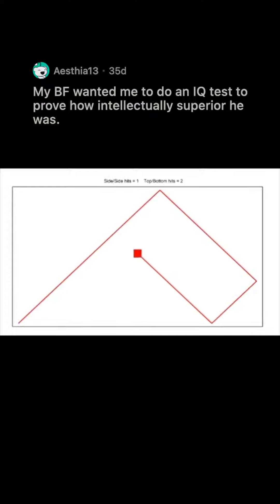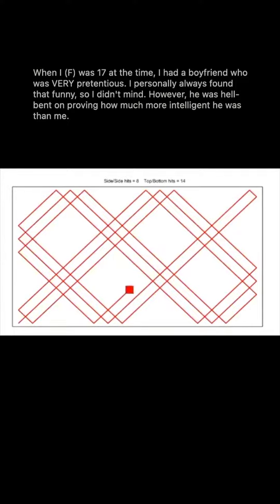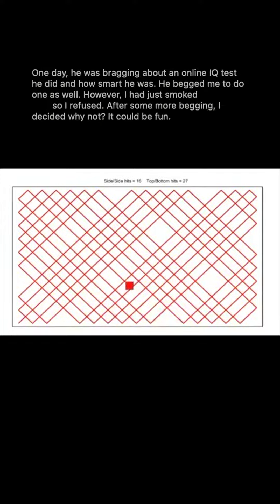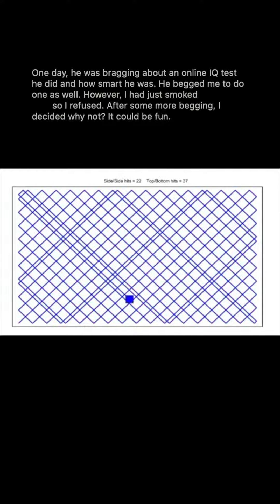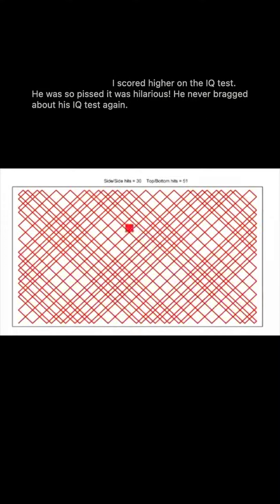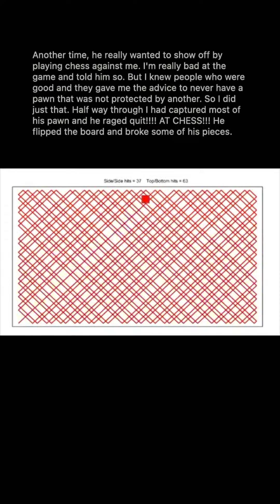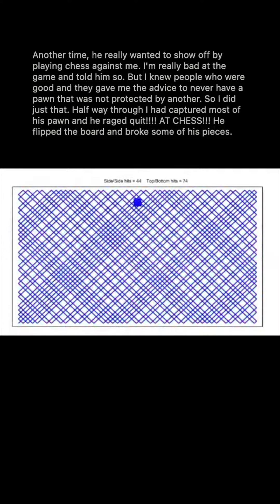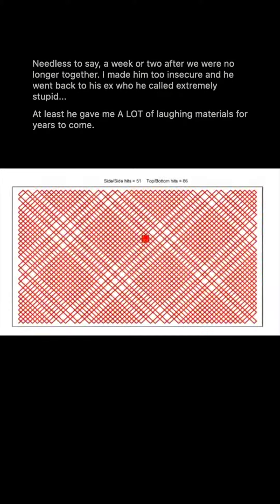DVD corner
This is YOUR daily dose of Reddit!

Content from Reddit. Revenge is sweet.